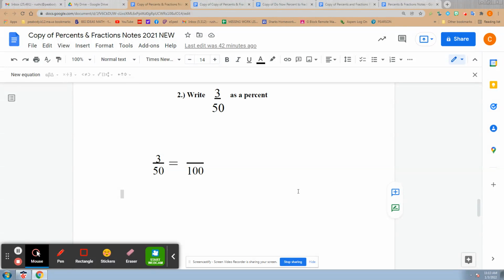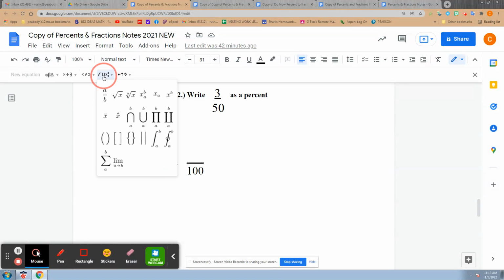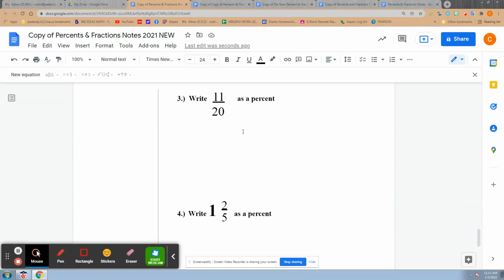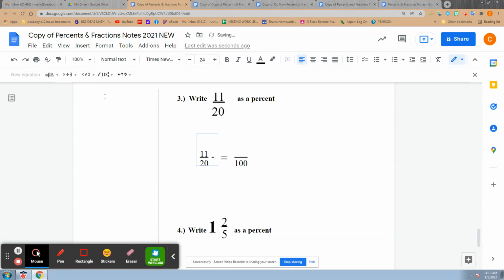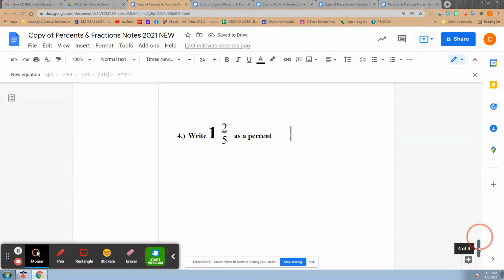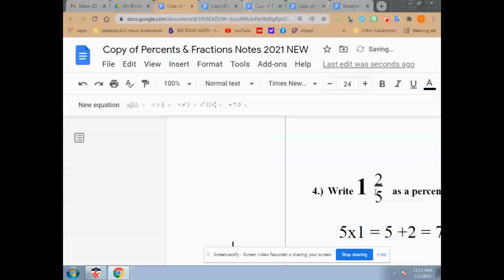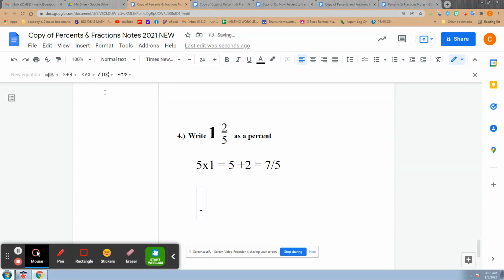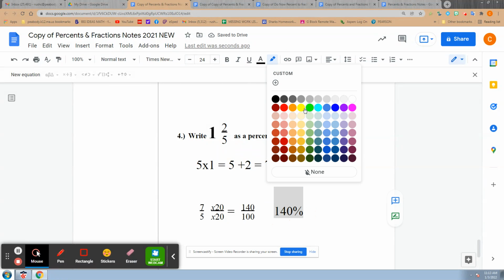Percents & Fractions Notes Part 3